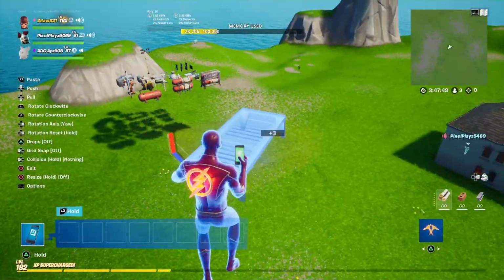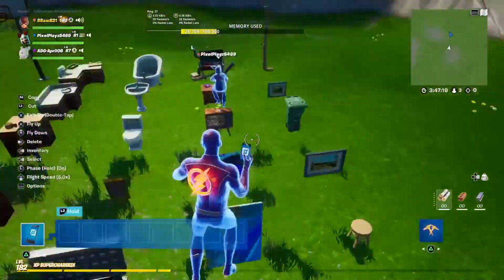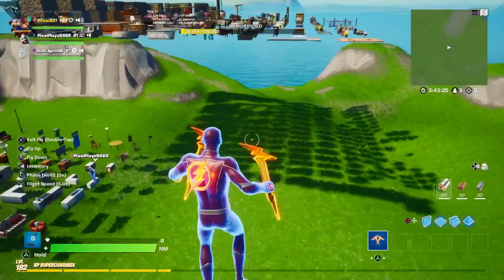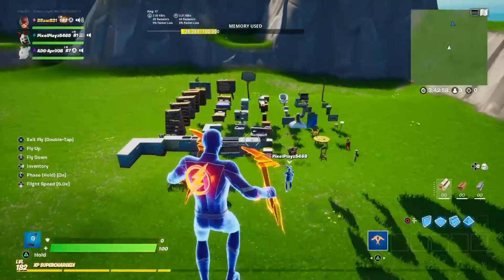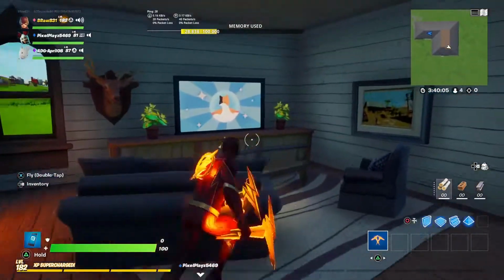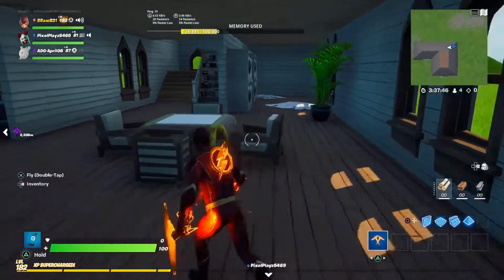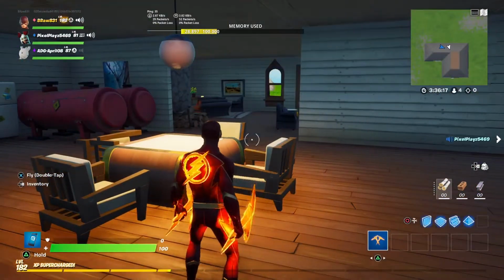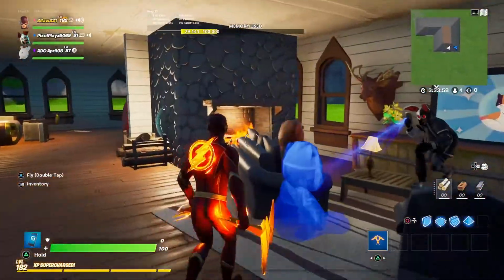How To Make ADVANCED INTERIOR In Fortnite Creative! (With PixelPlays!)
Hey Guys! hope you guys enjoy the video!